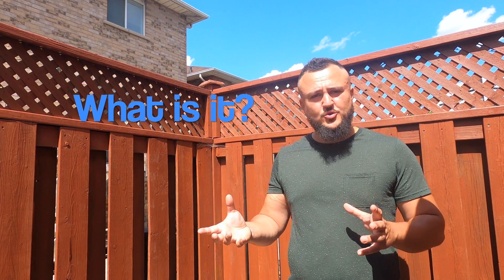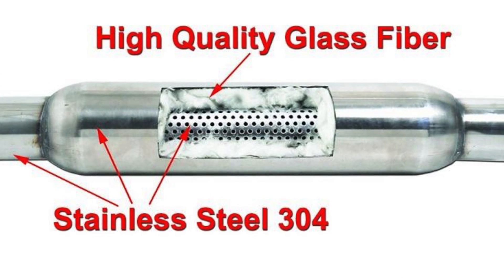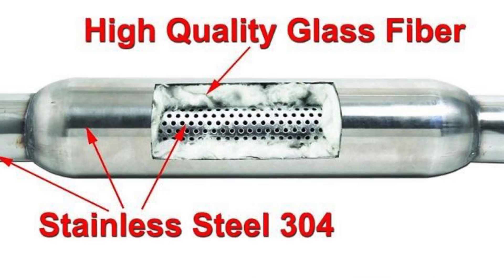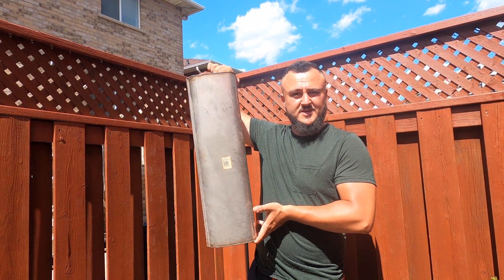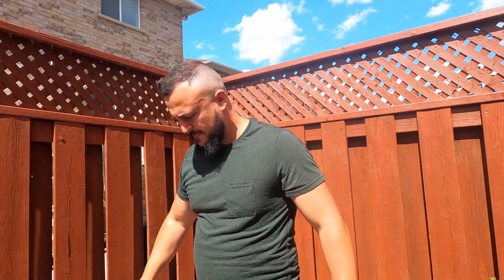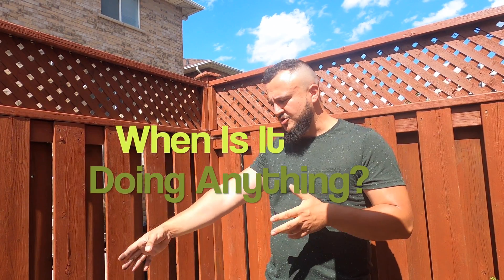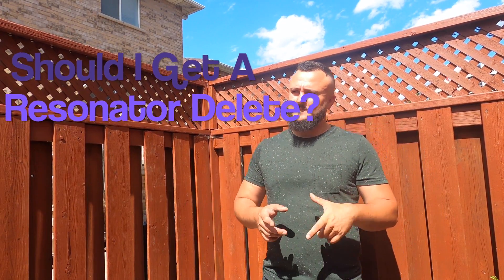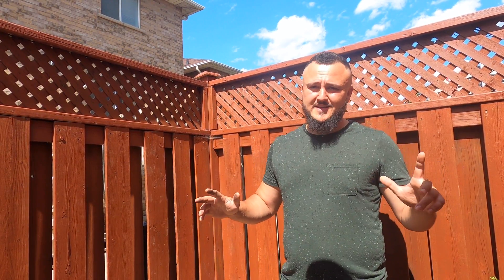What Is A Resonator Delete? What Does a Resonator Do? (EXPLAINED)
What Is A Resonator Delete? Wonder no more! I go over the details regarding what a resonator is, what it does, and if a resonator delete is right for you!

What is a resonator delete? This part is pretty straight forwards, it is when you remove the resonator from the exhaust system in your car! But why remove it?

I start by explaining what a Resonator is and how it is constructed. I go over the perforated pipe and metal chamber arrangement, with some material in-between for extra resonance.

Why do we have Resonators? As a result of consumer demand for quieter cars. Quietness is also related to how luxurious a car feels, pushing manufacturers to make their cars as quiet as possible. This was achieved using mufflers. However, mufflers introduce a lot of resistance in the exhaust system which leads to less power and less gas mileage from the car. Engineers needed a device that would make the car quieter as well as not restrict the flow. In comes the Resonator!

I explain why you should not remove your resonator unless you are planning on getting a full custom exhaust!

0:00 Intro
0:32 What Is A Resonator?
1:04 Why Do We Have Resonators?
1:54 When is the Resonator Working?
2:18 What Does a Resonator Do?
2:42 Should I Get a Resonator Delete?